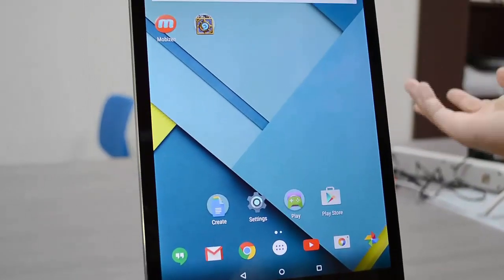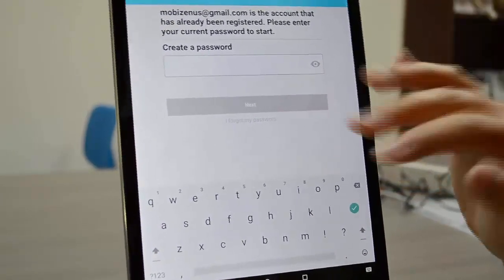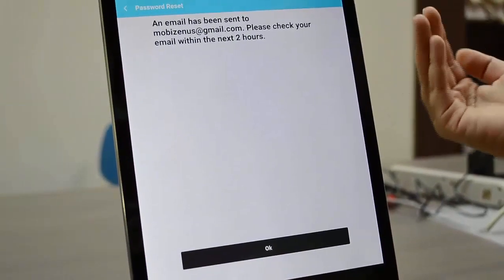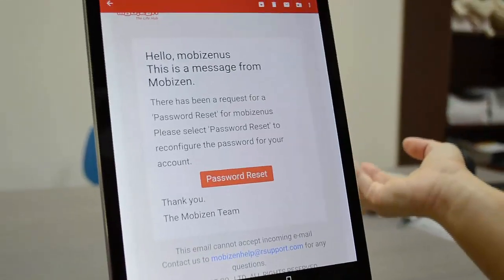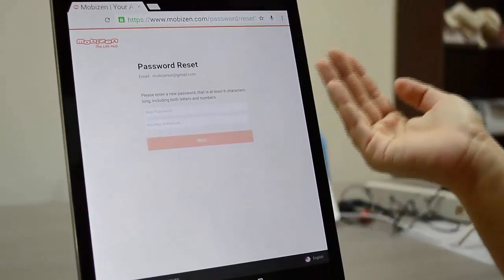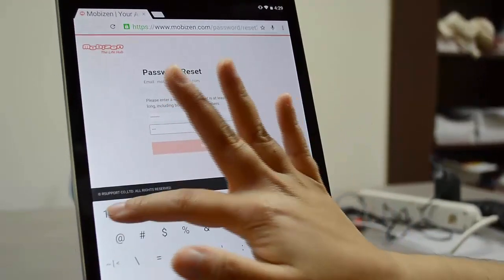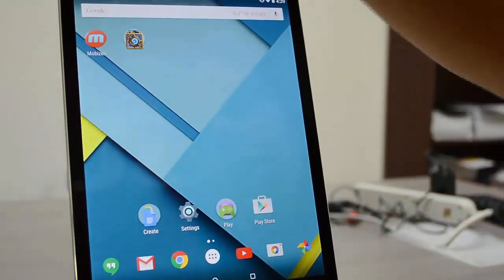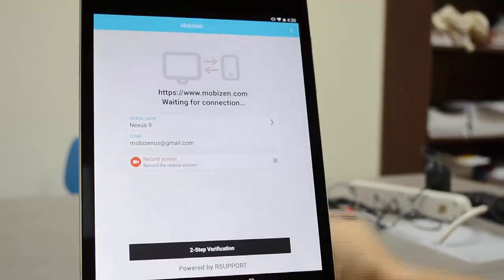Forgot Your Mobizen Password?